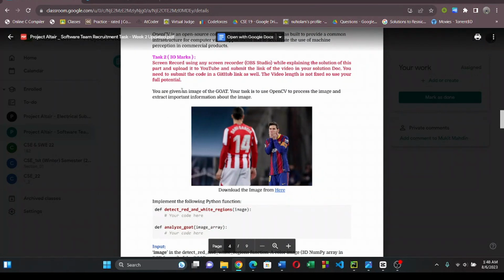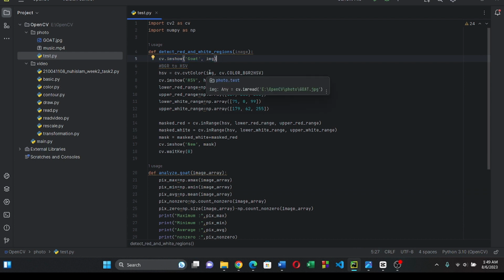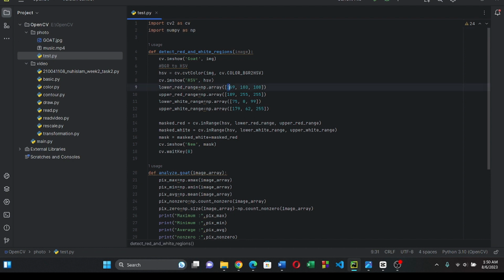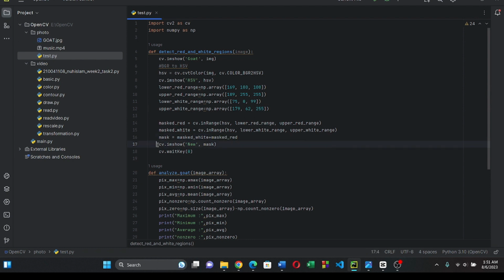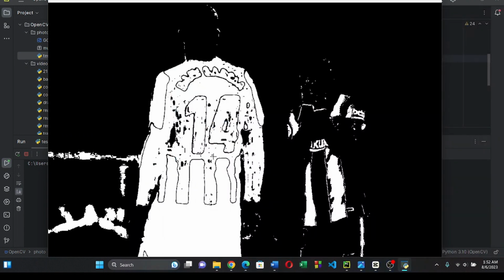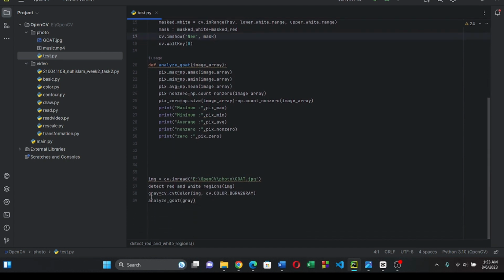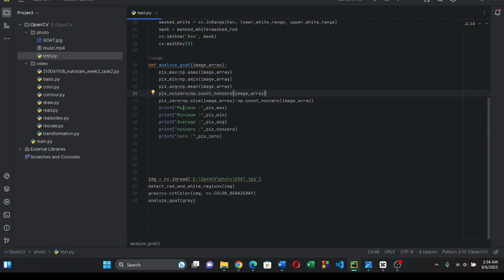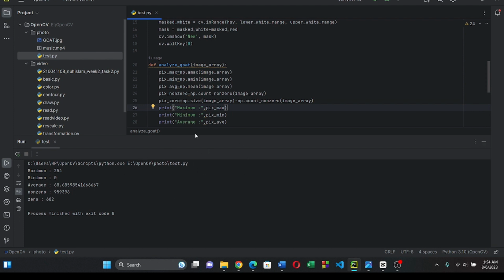How to detect red and white regions of an image and pixel amount using OpenCV python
Display the following information on the processed image using OpenCV:
1. Detect red and white regions in the given image using color detection with OpenCV.
2. The minimum and maximum pixel values in the image.
3. The average pixel value in the image.
4. The total number of non-zero (foreground) pixels in the image.
5. The total number of zero (background) pixels in the image.